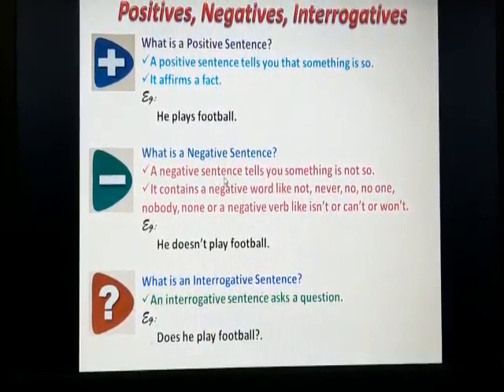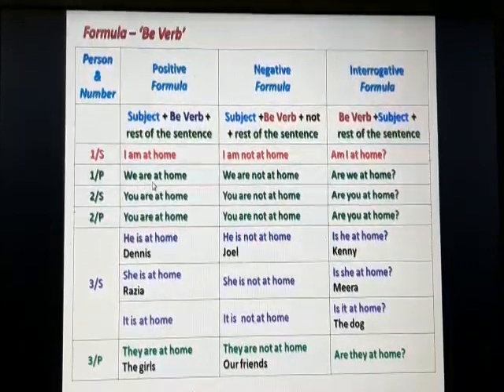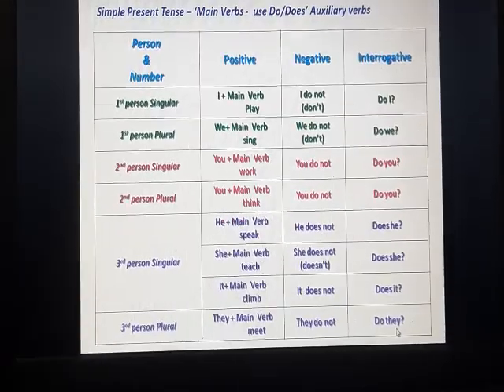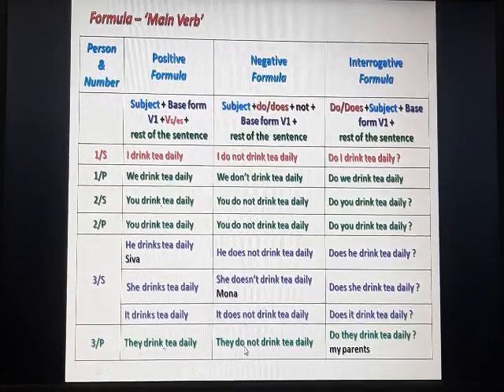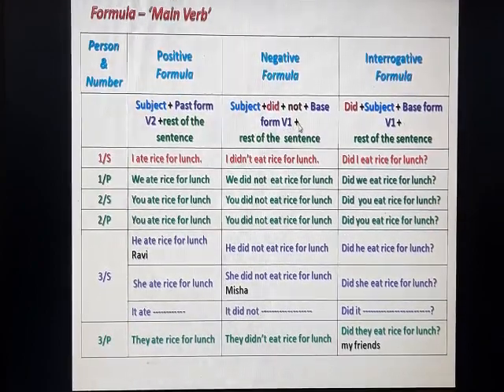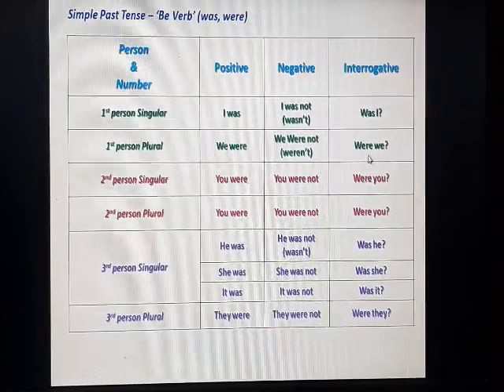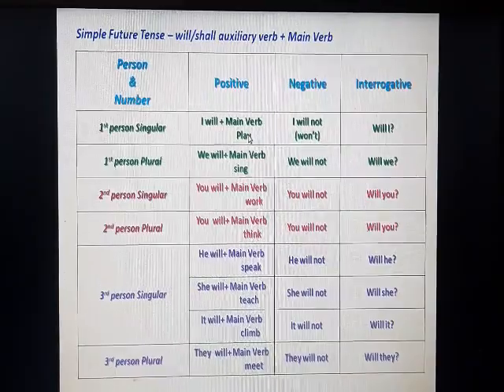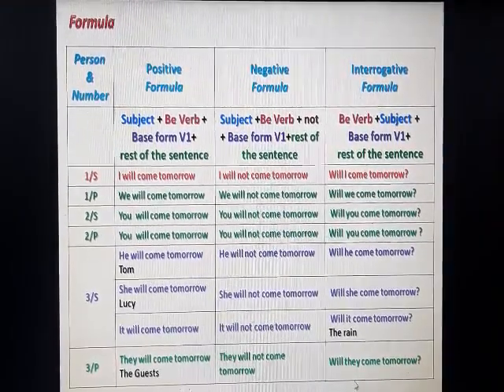English | Grammar | Negative Simple Tense | LTAG